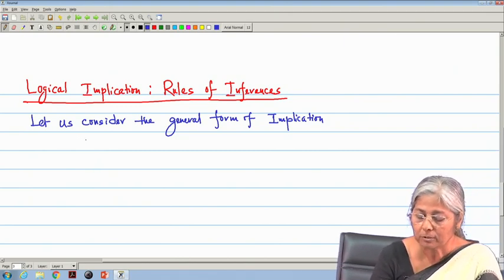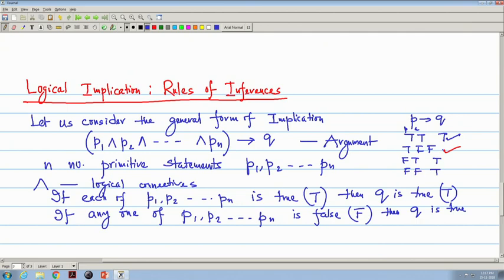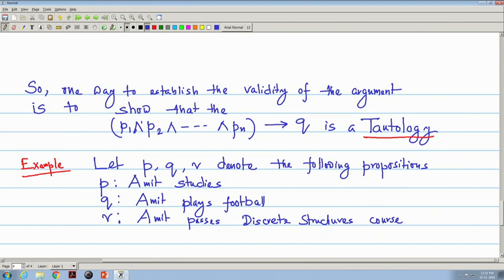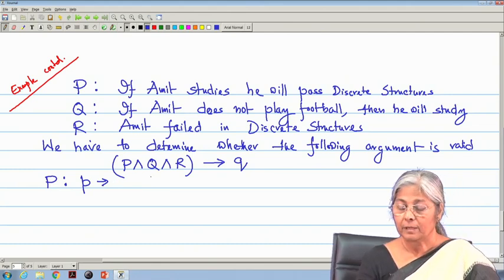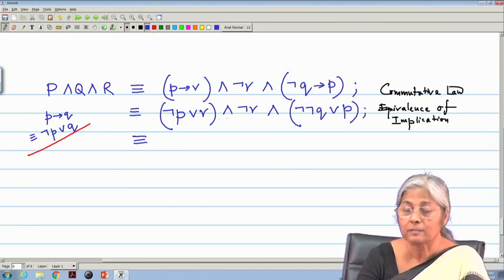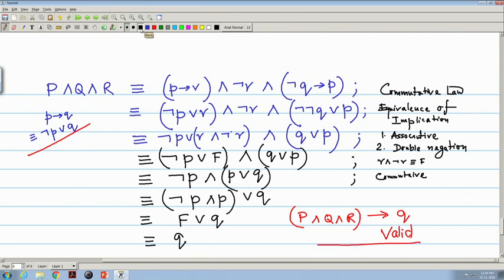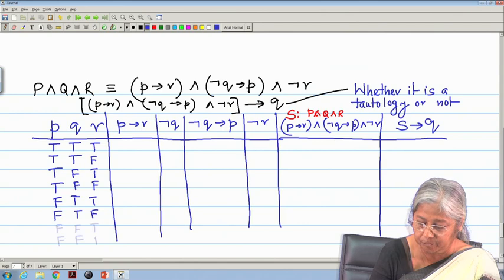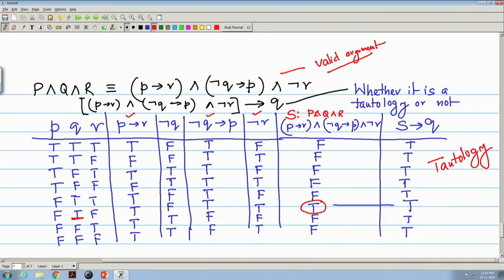Lecture 05 : Introduction to Propositional Logic (Contd.)